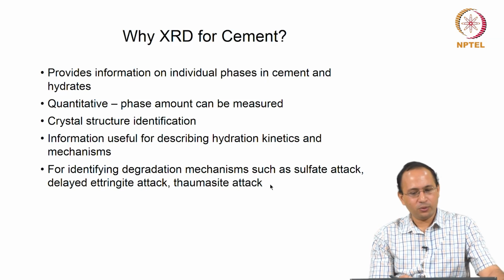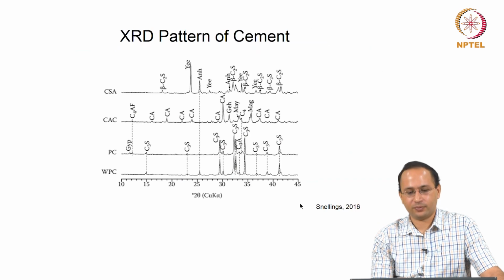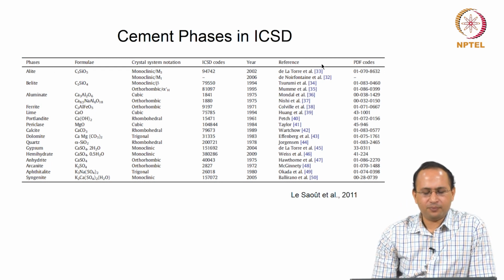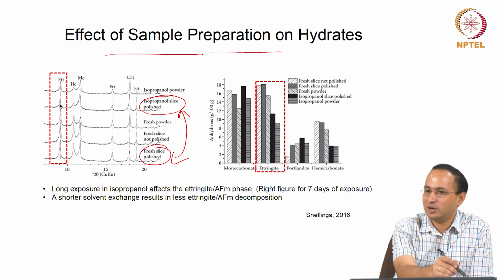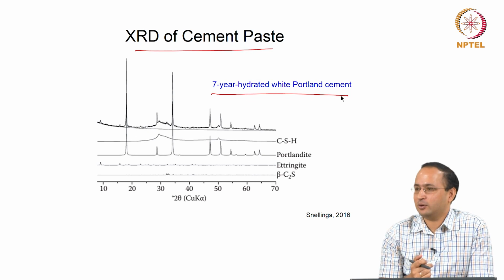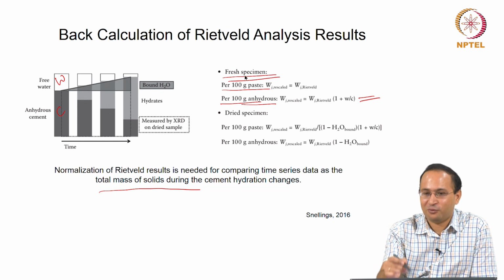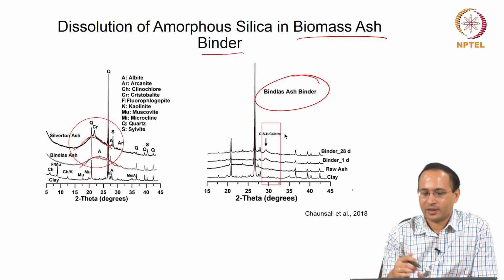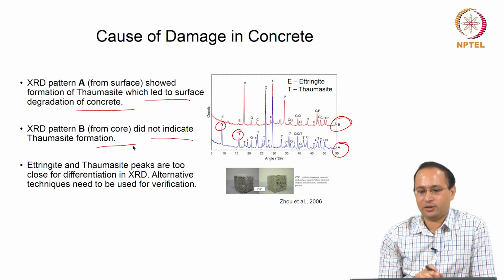#22 X Ray Diffraction | Sample Preparation & Application in Study of Cements | Part 2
This lecture discusses how to report XRD data and apply XRD to the analysis of cement. Learn about the essential information to include in an XRD report. Explore the challenges and considerations specific to cement XRD, including fluorescence and preferred orientation.